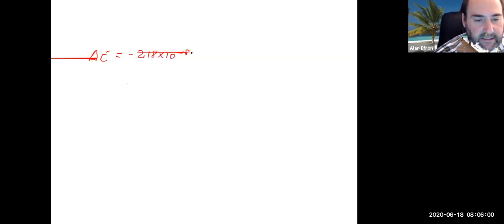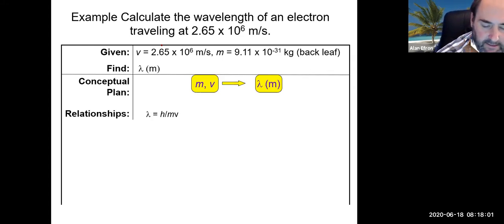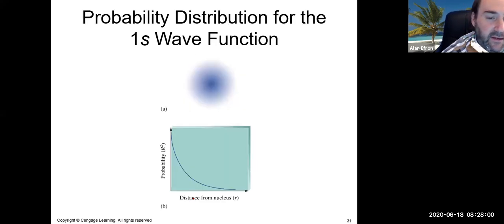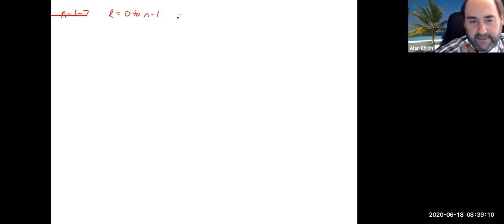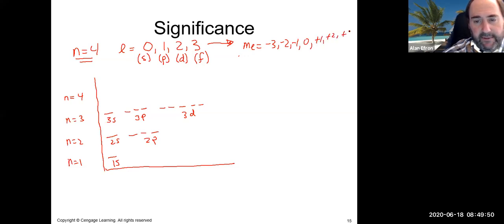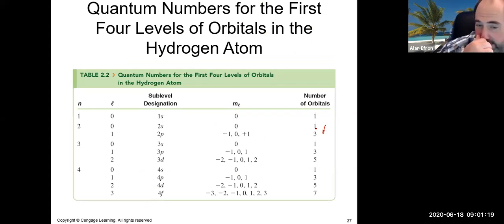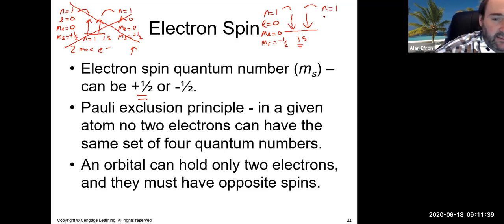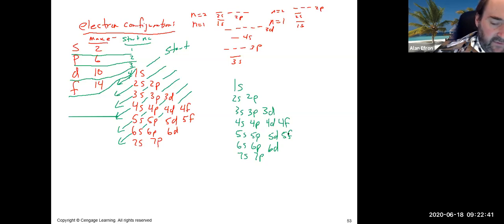Chem 200A Lecture 6/18/20 (Ch 2)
We lectured on Ch 2 (electron configuration, quantum numbers)